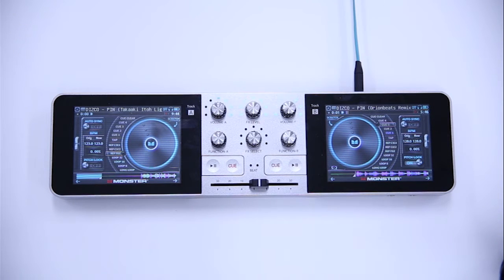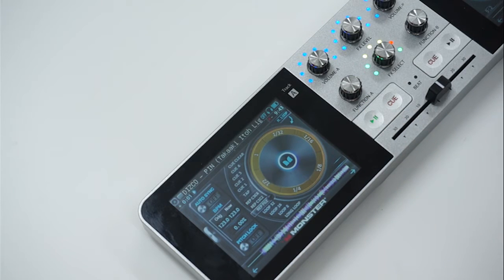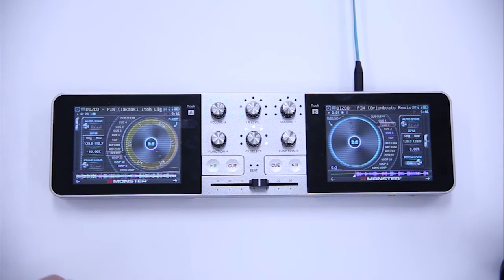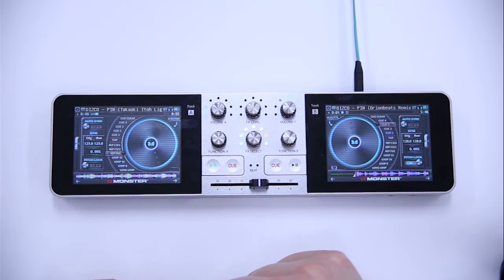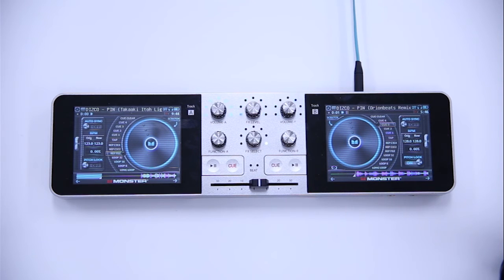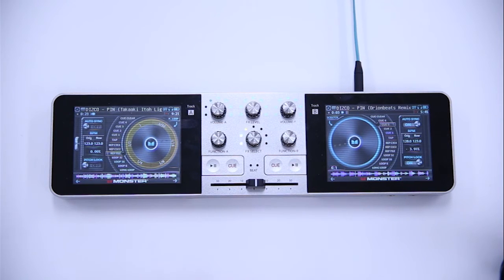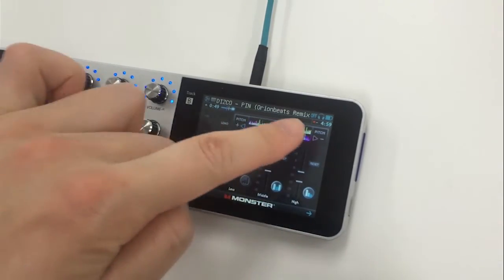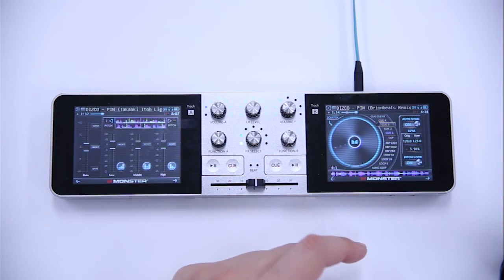[MonsterGODJ] 5. Pitch Slide & Lock & Auto Sync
How to use the pitch slide, lock and auto sync functions.